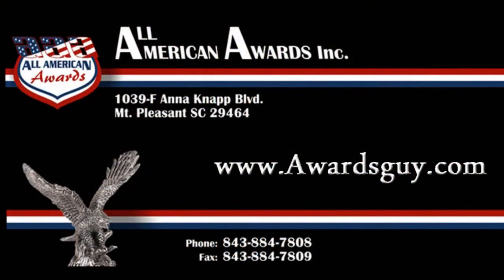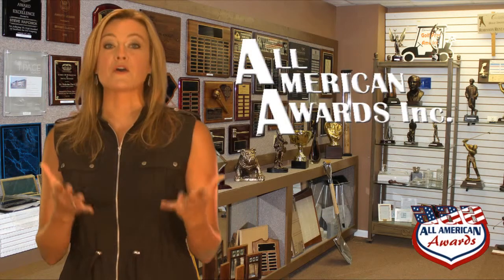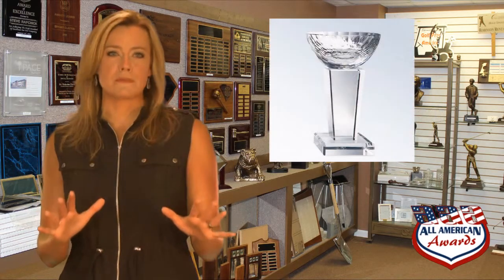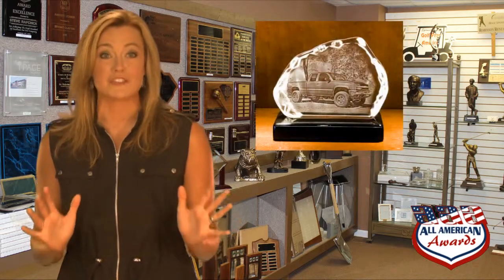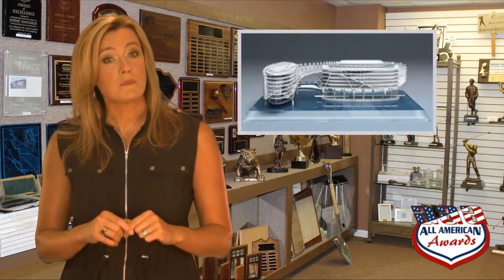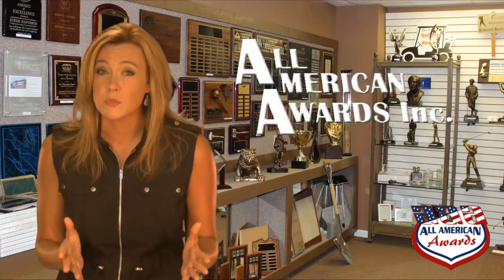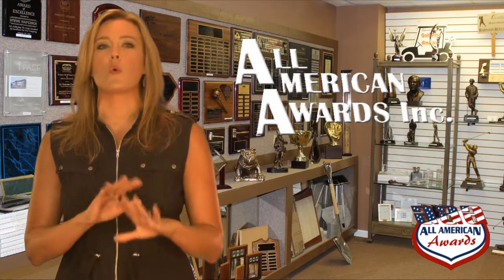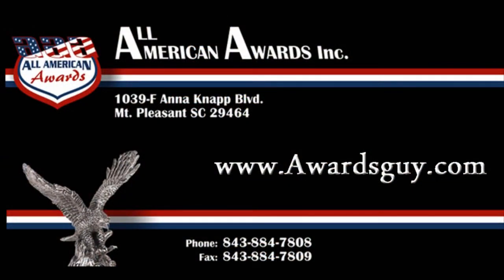engraved awards plaques | How to Make Trophies & Awards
In this video you will learn that engraved awards plaques  and all videos are taken from ” tennis awards “ channel.
engraved awards plaques
Download free Game
Tennis Champion 3D
engraved awards plaques
Easy Guide To learn Tennis —
Late to the Ball: Age. Learn. Fight. Love. Play Tennis. Win.
engraved awards plaques
Download free Game
Stickman Tennis 2015
engraved awards plaques

You can check All Top Products with their useful Discounted Links..

engraved awards plaques
1 - Tennis Racquet and Ball Ornament
engraved awards plaques
2 - Fire Tablet, 7" Display
engraved awards plaques
3 - Candy Crate 1950’s Retro Candy Gift Box
engraved awards plaques
4 - Tommy Bahama Flip Side Twill Reversible Half Zip Sweater
engraved awards plaques
5 - On Tennis: Five Essays
engraved awards plaques

engraved awards plaques
engraved awards plaques
Popular uploaded videos by Our Sister Channel “ Everything Halloween “ Channel.
How to Make Trophies & Awards : Parts to Make a Plaque
1 —-Latest recipes
( This channel contain all videos related latest recipes ---  you can learn all cooking recipes tricks by watching these free videos )
2 vinyasa yoga
( This channel contain all videos related weight loss and yoga---  you can lose your weight by watching these free videos )
3--- Infocamp
( This channel contain all videos related information about technologies and latest computer and android (technology) tricks---  you can learn and increase your expertise and get benefits by watching these free videos )
4 —Everything Halloween
( This channel contain all videos related information about Everything halloween and latest event trends and their tricks---  you can learn and increase your expertise and get benefits by watching these free videos )